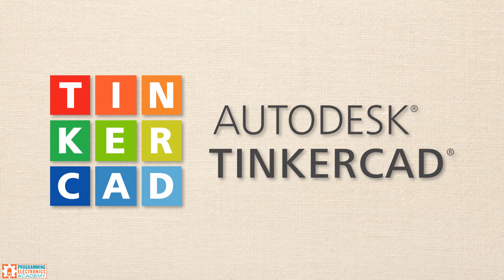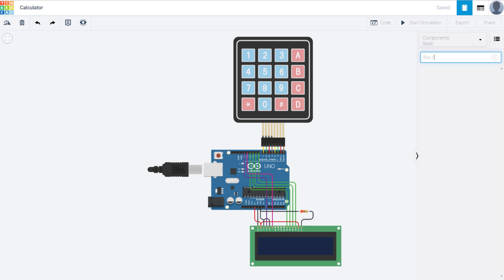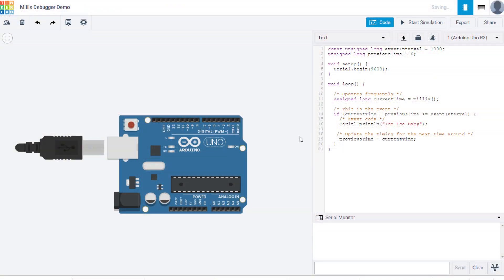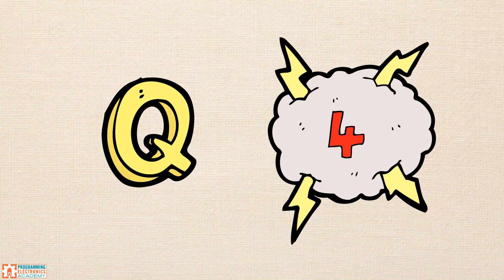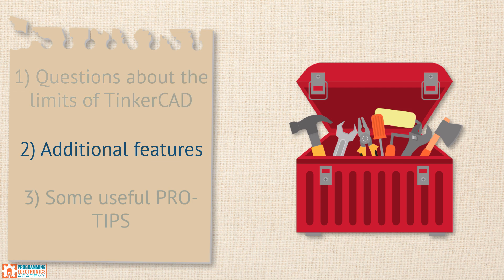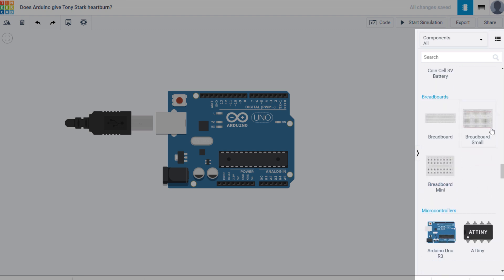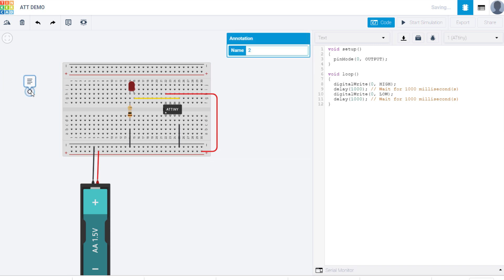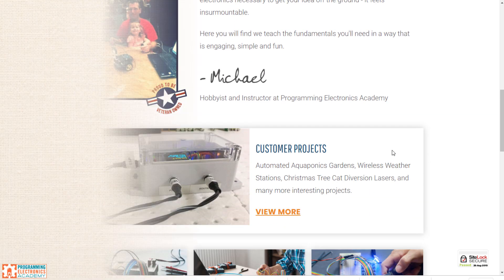Arduino Simulator Q & A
Want to learn more about the limitations of TinkerCAD as well as some helpful pro tips on how to use it? Keep watching to learn more!